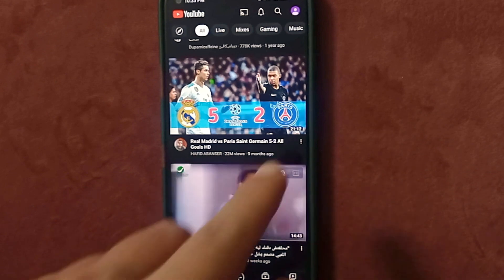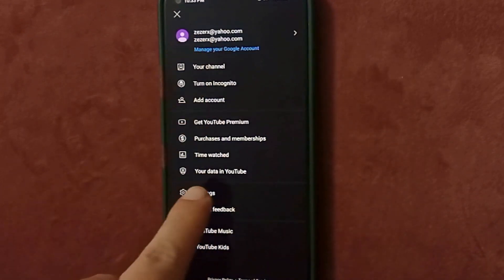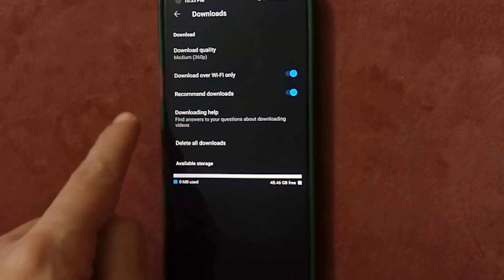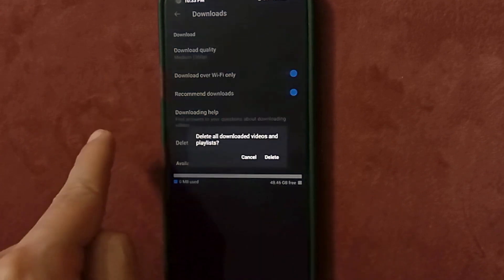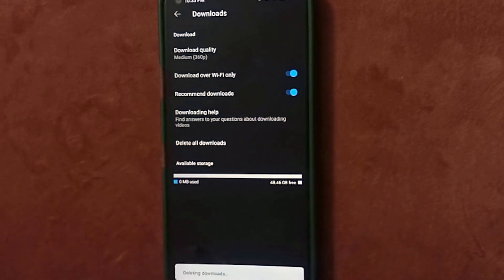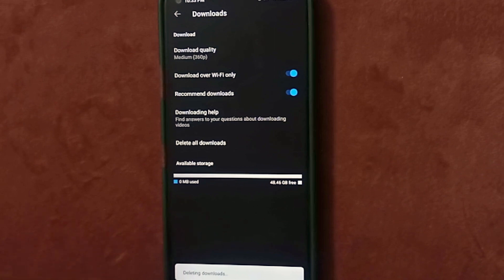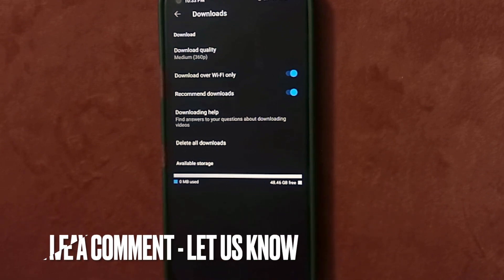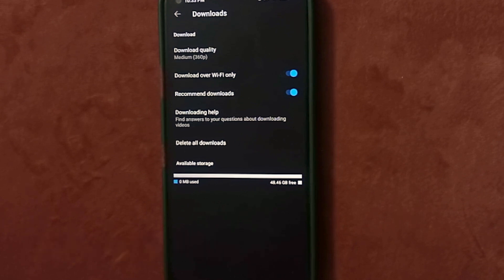✅ How Delete All Download In Youtube 🔴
About this product:

YouTube is a global online video sharing and social media platform headquartered in San Bruno, California. It was launched on February 14, 2005, by Steve Chen, Chad Hurley, and Jawed Karim. It is owned by Google, and is the second most visited website, after Google Search. YouTube has more than 2.5 billion monthly users[7] who collectively watch more than one billion hours of videos each day.[8] As of May 2019, videos were being uploaded at a rate of more than 500 hours of content per minute